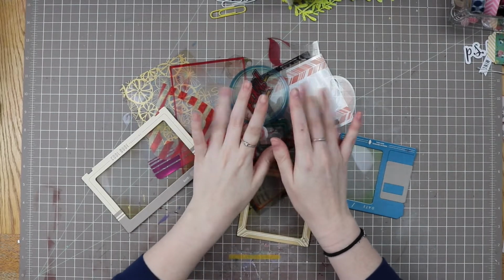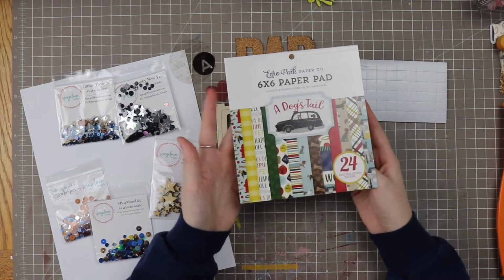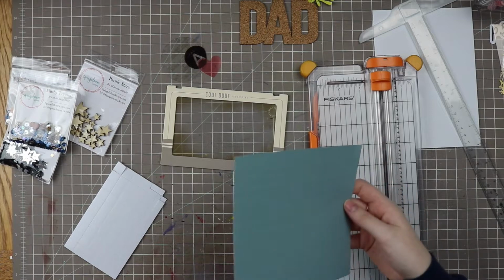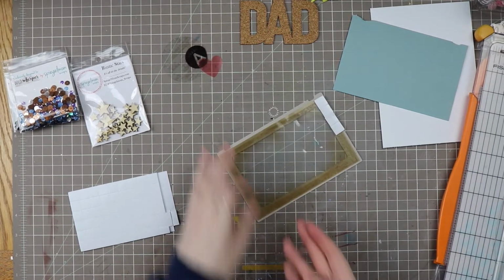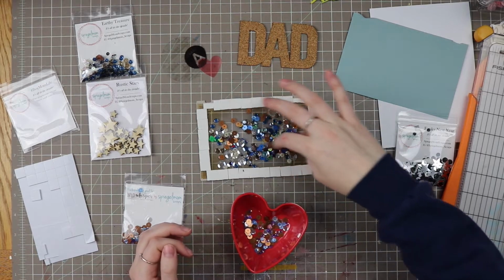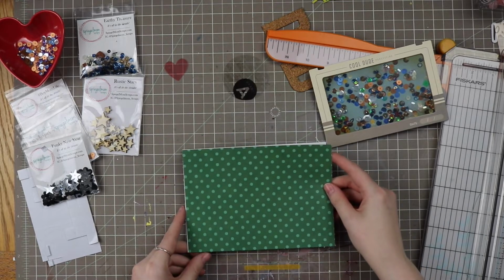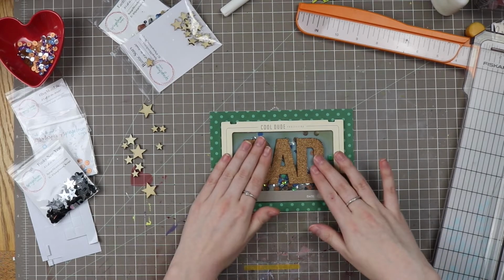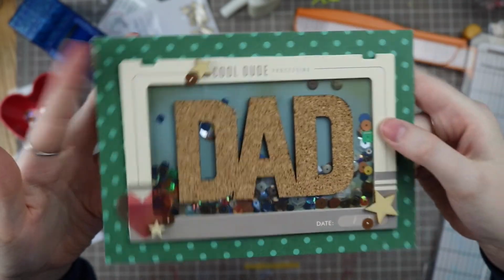Card Making for Scrapbookers - Acetate // Collab with Sara Scraps!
We are back for another video in our Card Making for Scrapbookers series! I hope you all enjoyed my take on using acetate as the focus for the card and be sure to check out Sara's video too!

2.

- - - - - - - - PRODUCTS FEATURED - - - - - - -

// Coming soon!

- - - - - - - - - *FAV STORES* - - - - - - -

- - - - - - - - FOLLOW ME- - - - - - - -